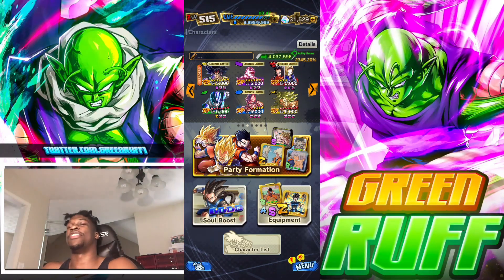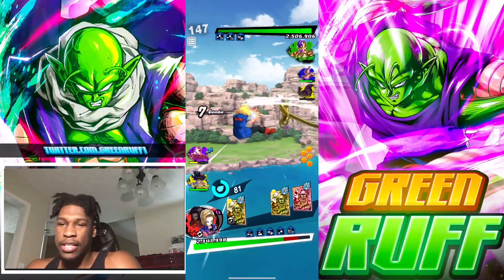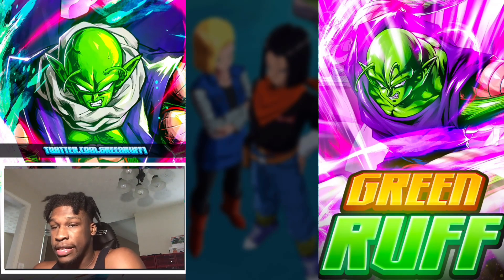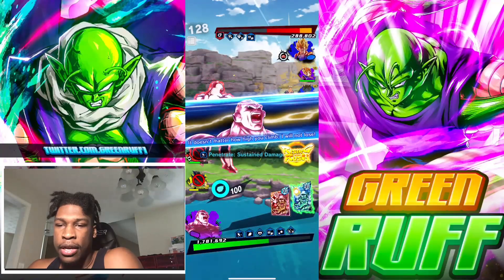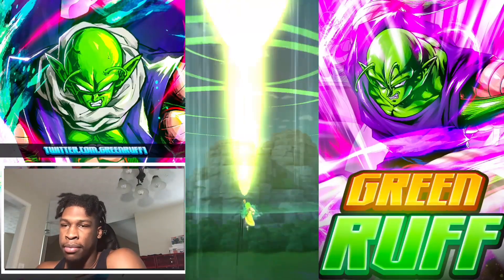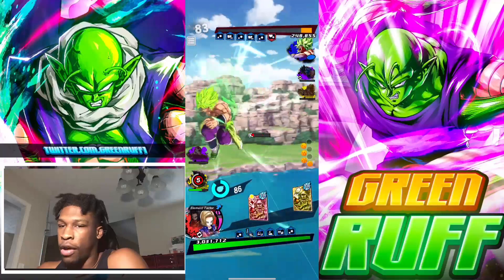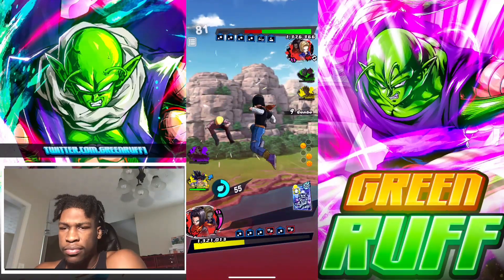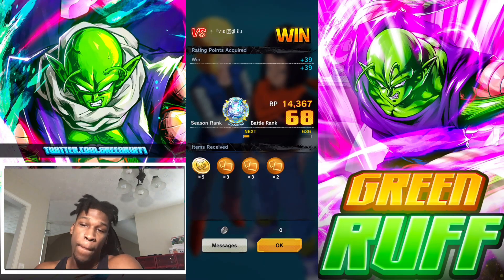THE NEW GENERATION OF LFS! ROCKING THE THREE 2022 LFS TOGETHER IN PVP! | Dragon Ball Legends